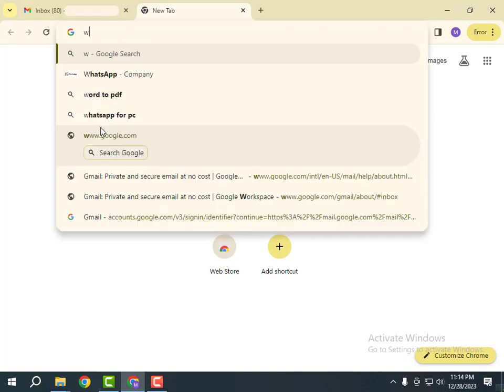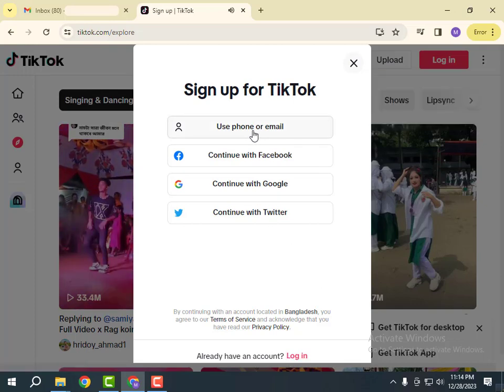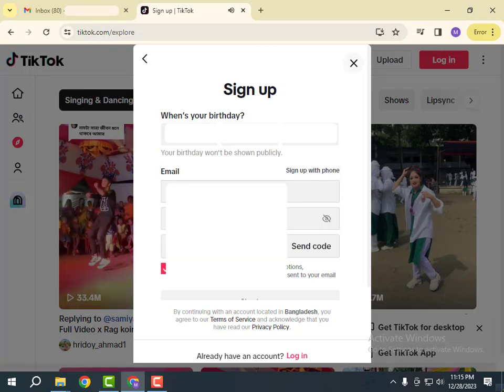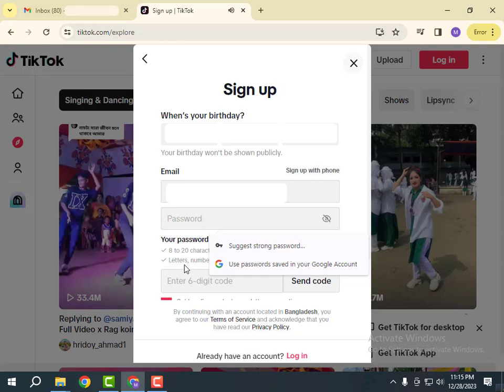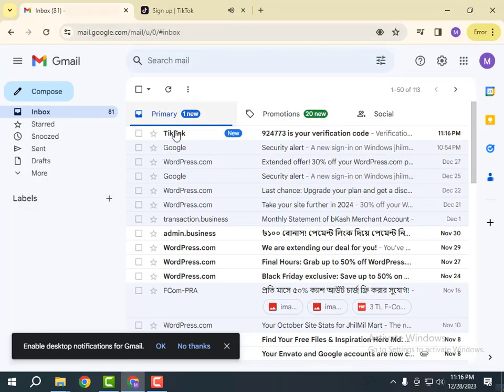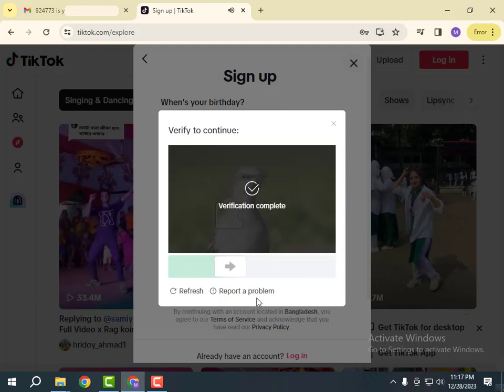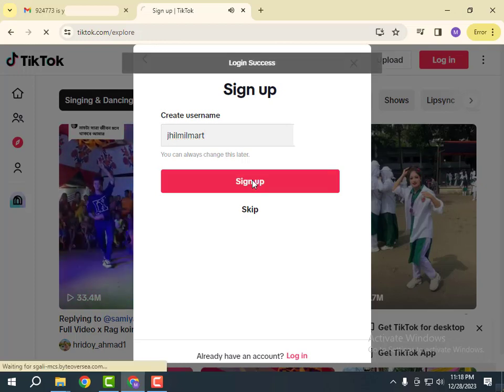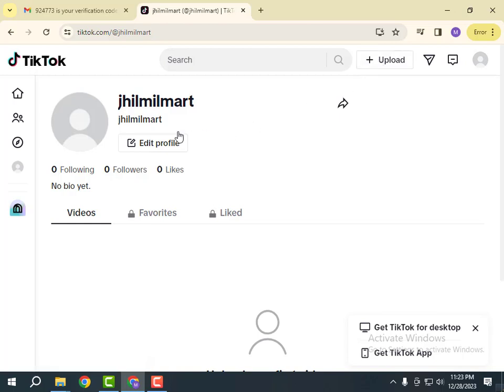How to Create TikTok Account । Sign up on TikTok on Computer । TikTok Tutorial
Welcome to our TikTok tutorial. Learn how to create Tiktok account and how to sign up on TikTok on computer, how to open tiktok account. In this step-by-step guide, we'll walk you through the entire process, making it easy for beginners to join the TikTok community in 2024. Open Tiktok account on PC, Laptop or mobile phone.

Whether you're a dance enthusiast, aspiring content creator, or just looking to explore the latest trends, joining TikTok is the first exciting step. Follow along with our detailed instructions and make sure you don't miss any crucial details!

🔗 Helpful Links:
TikTok App Download